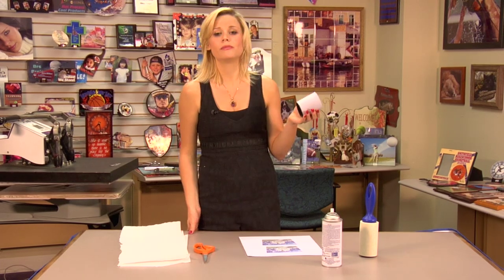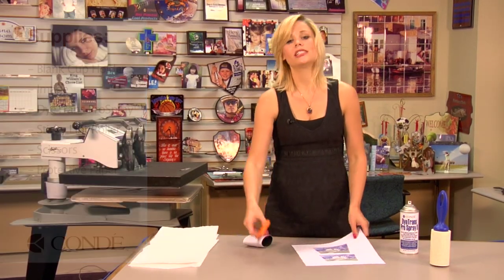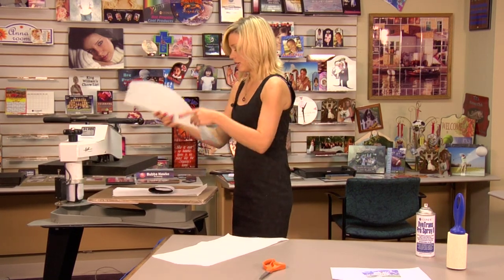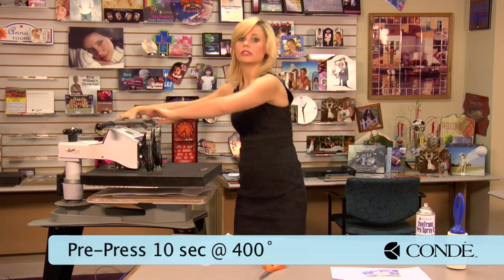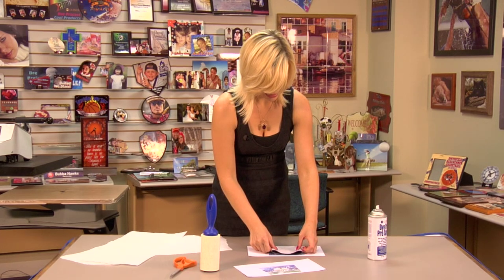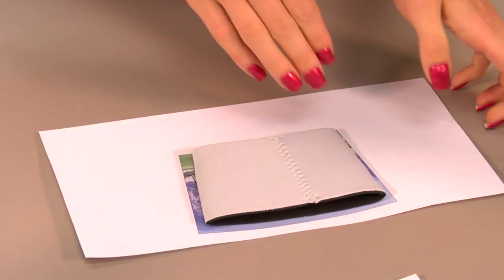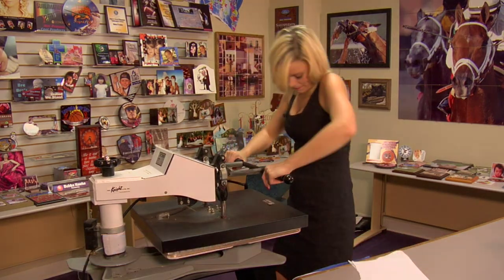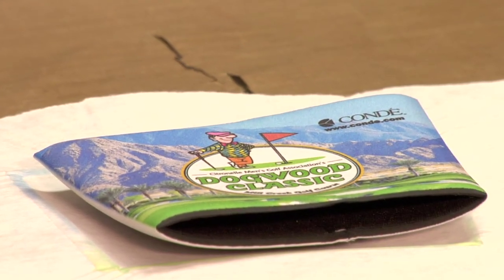Neoprene Coffee Cup Sleeve Imaged with Dye Sublimation -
Using a George Knight® DK20S™ Heat Press, Condé's Brittany Anderson demonstrates the procedures for applying dye sublimation transfers to a Neoprene Coffee Cup Sleeve. The part number for these sleeves is MP042 The transfers are created using a Ricoh® GX7000 printer with Sawgrass® SubliJet-R™ sublimation inks on TexPrint-R® Sublimation Paper, with a George Knight™ heat press. All products are available from conde.com, including the heat press used in the demo.

This video applies to Conde part numbers: MP042.